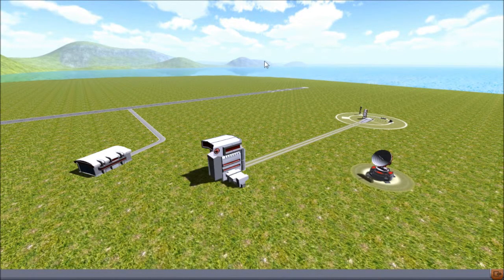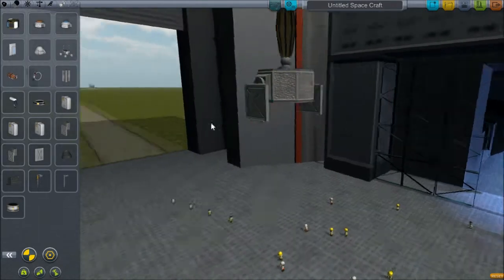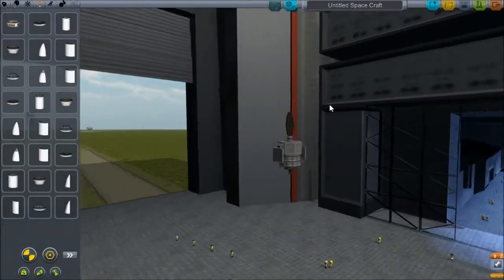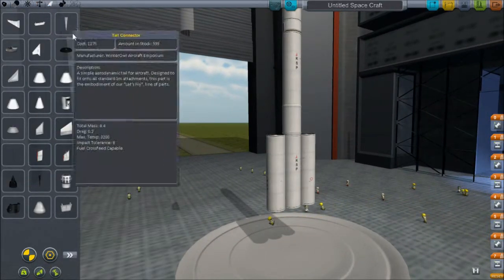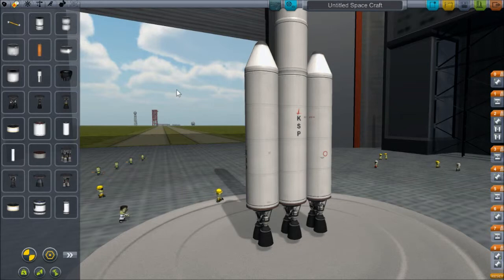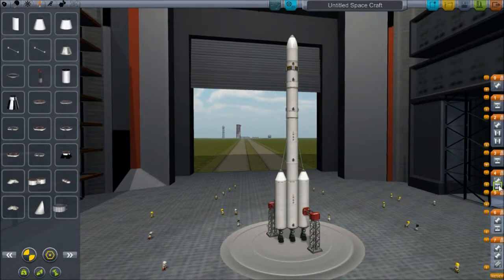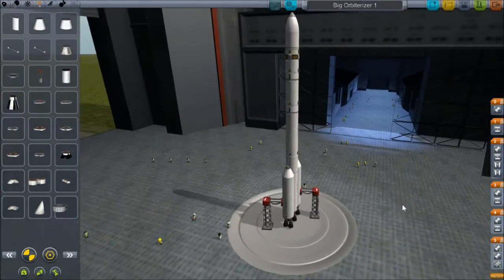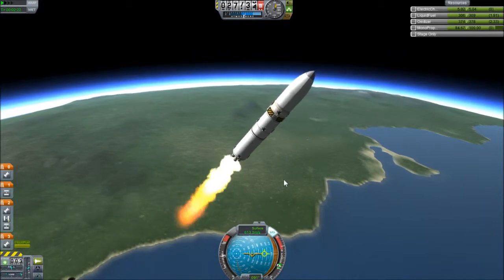Kerbal Space Program 02 - SPES RAYJOH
Space, I'm going to put things in you...